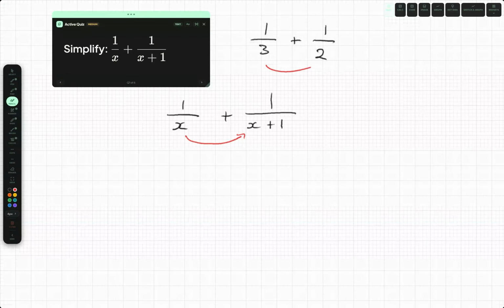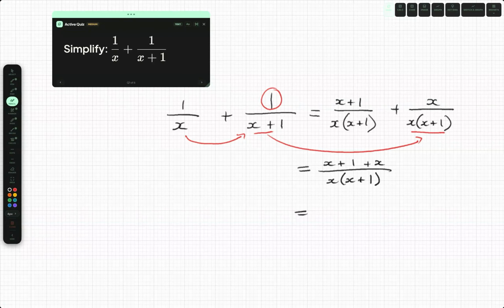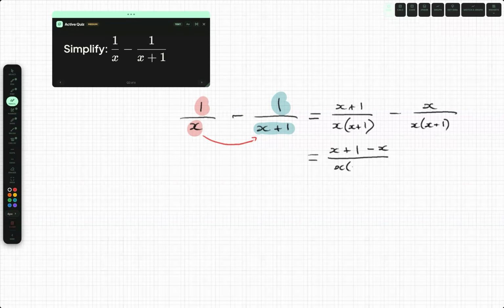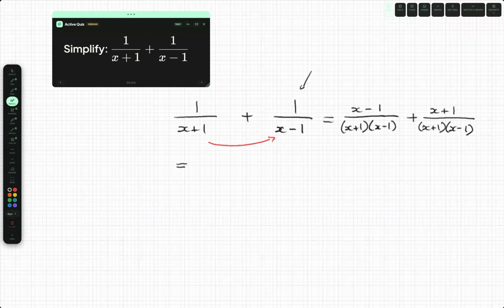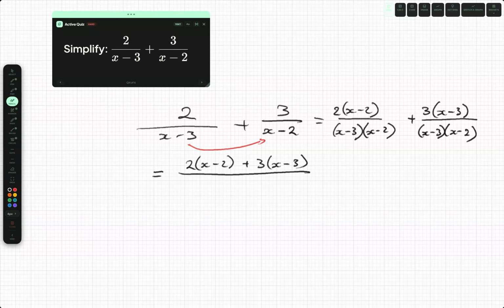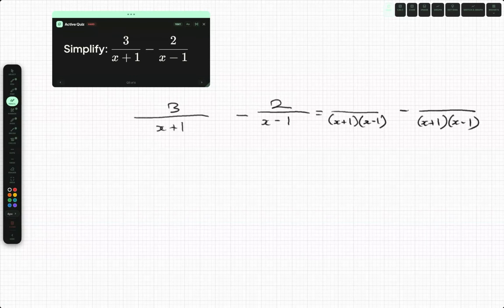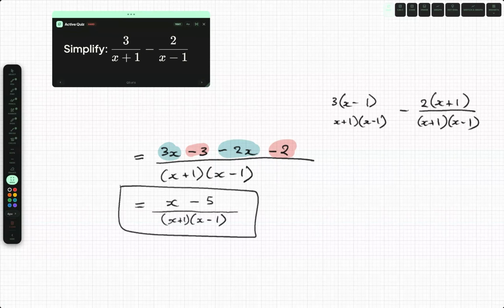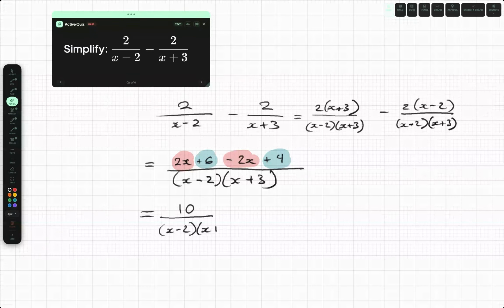Adding Fractions With Bracket Denominators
Adding Fractions With Bracket Denominators — Algebra review

In this video we work through Adding Fractions With Bracket Denominators, part of our Algebra review series. Clear, step-by-step maths explanations you can follow at your own pace.

What you'll learn:
- How to approach Adding Fractions With Bracket Denominators confidently

maths, mathematics, algebra review, adding fractions with bracket denominators, homeschool maths, maths tutorial, learn maths, homegrown learning 4u, algebra, review, adding, fractions, with, bracket, denominators